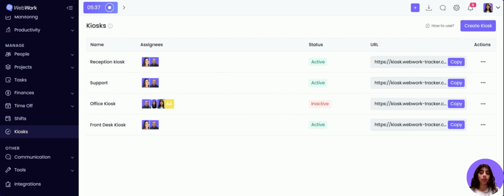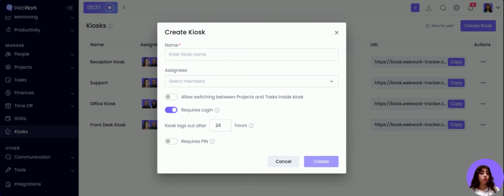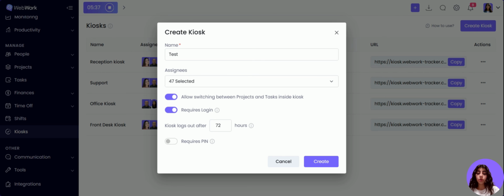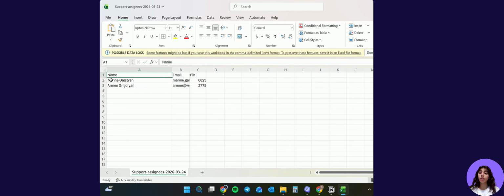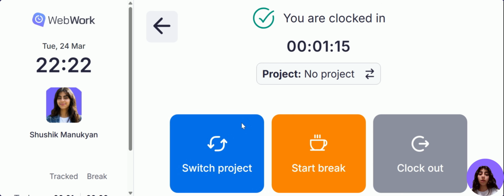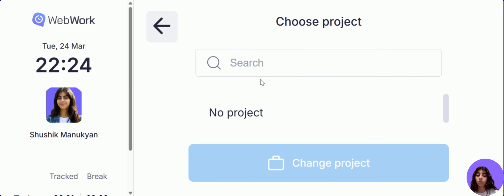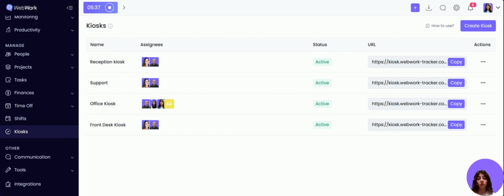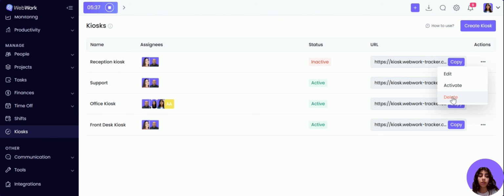How to create a Kiosk in WebWork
Kiosk Mode is a shared time-tracking interface designed for workplaces where multiple employees record their attendance and work activity from a single device. Instead of each employee logging into their personal account on separate devices, a central device (such as a computer, tablet, or terminal) is set up as a kiosk station where employees can quickly identify themselves and track their working time.

Timestamps:
0:00 Intro
0:45 How to create a kiosk?
2:48 Clocking in and out on kiosk
3:26 Tracking on different projects on kiosk
4:11 Taking a break on kiosk
4:37 Editing/deactivating/deleting a kiosk